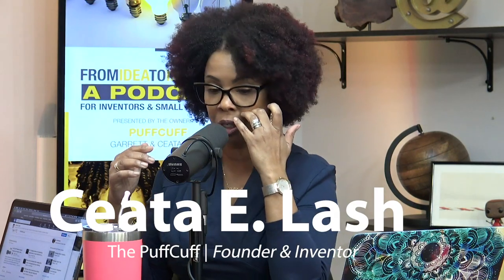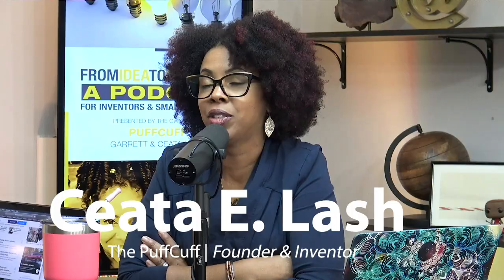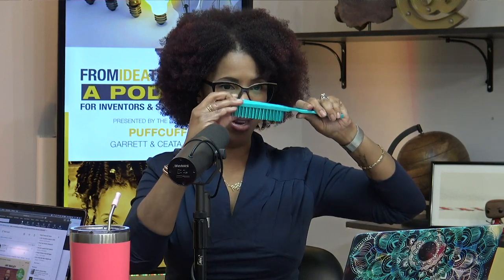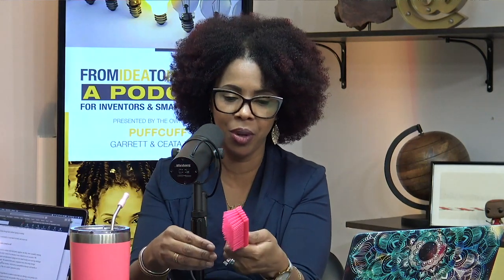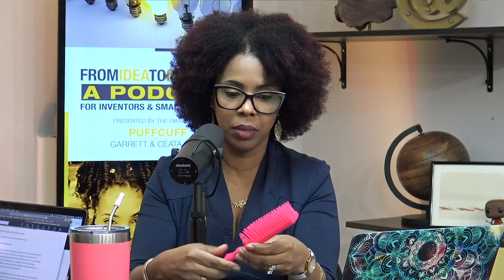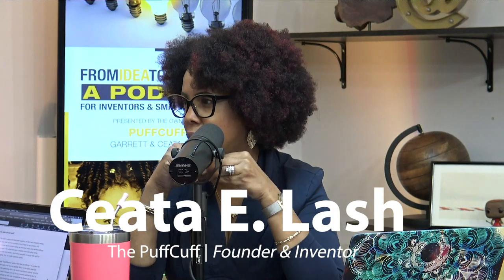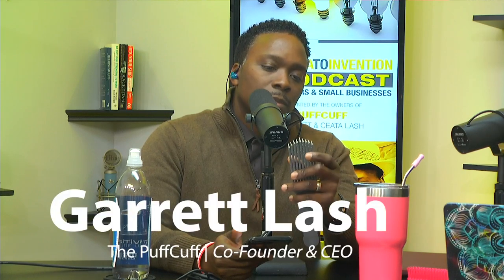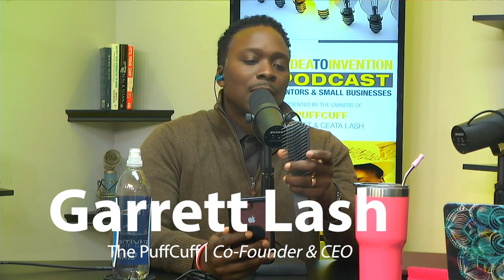All things TangleMaster with Ceata and Garrett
You've heard ABOUT our newest curly hair care tool, now hear the WHY behind it!

Great companies are nimble and always ready to respond to customer needs. From Idea to Invention podcast hosts, Ceata and Garrett break down the inspiration behind this detangling brush, the process for getting it to production and more.